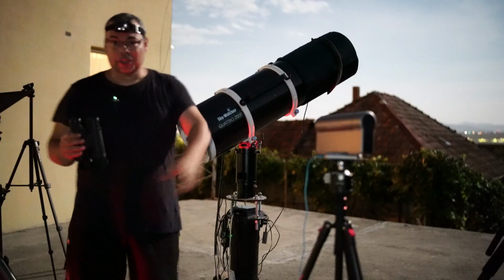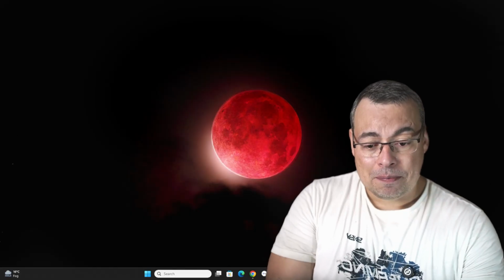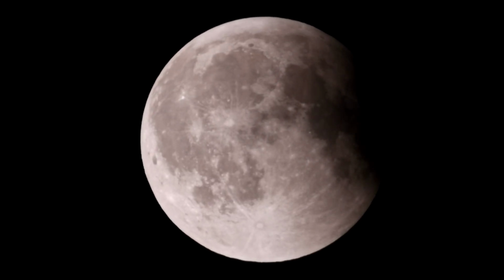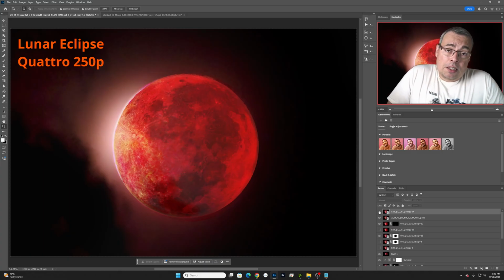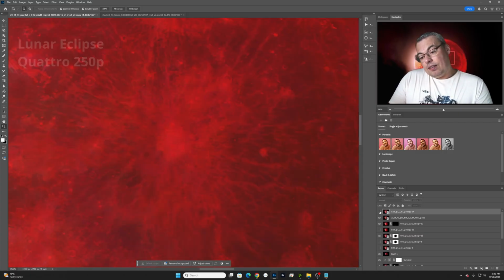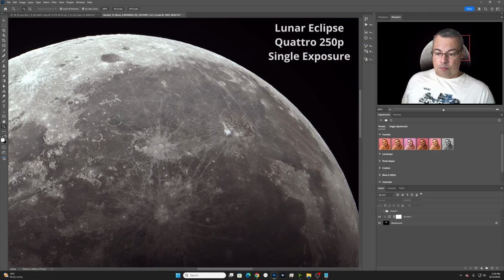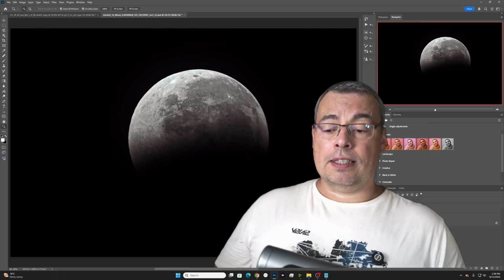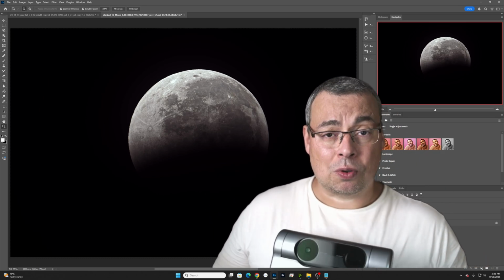Dwarf Mini vs 10” Astrophotography Rig | Lunar Eclipse Showdown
I captured a timelapse of the eclipse with a $10,000 astro rig… and it completely failed. 😱 But surprisingly, a $550 smart telescope saved the day and delivered incredible results with the Blood Moon! In this video, I’ll walk you through what went wrong with the high-end setup, how the smart scope came to the rescue, and why sometimes simple gear outshines pro equipment. Also you will see what is the difference in details between a 10 inch telescope and a small one
If you’re into astrophotography, eclipses, or just love space gear breakdowns, this one’s for you.

Dwarflab Tripod for Eq Mode